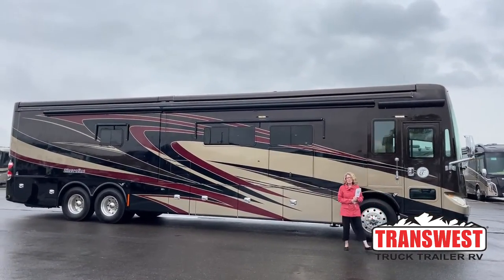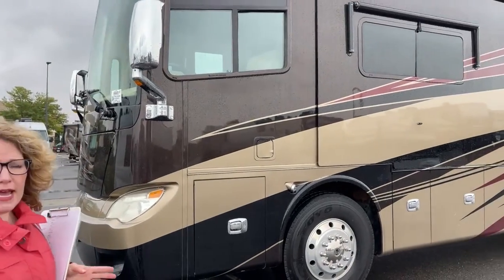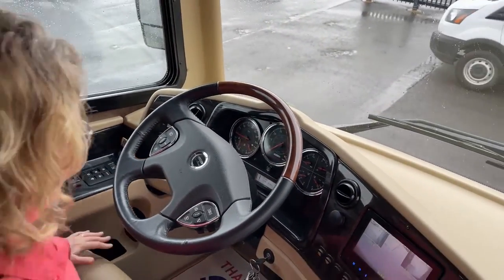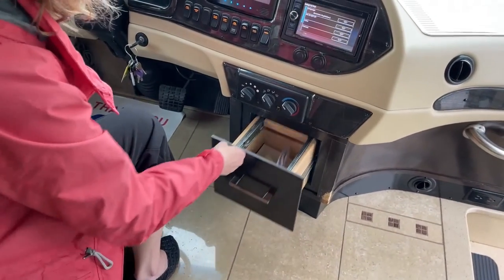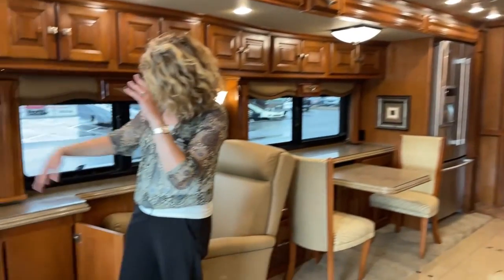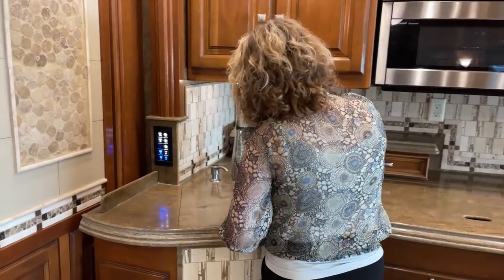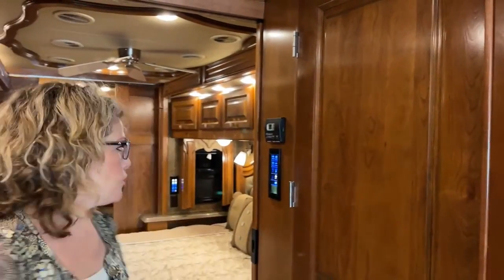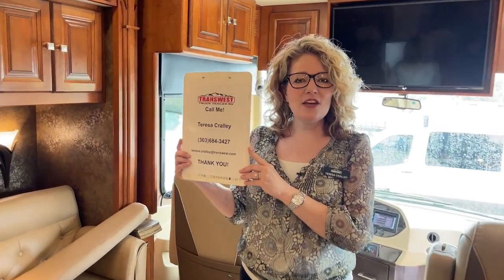Tiffin Allegro Bus 45OP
TeresaCralley is Walking Around a 2015 Tiffin Allegro Bus 45OP - 5U211524 Live at Transwest Truck Trailer RV OF Frederick